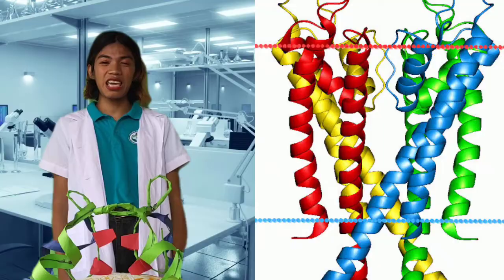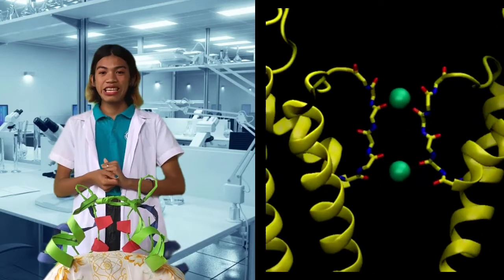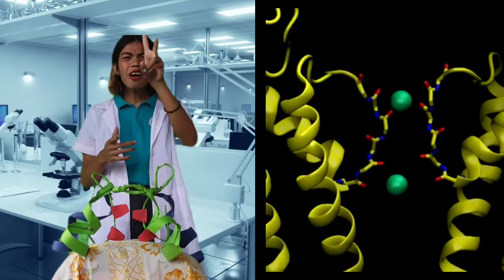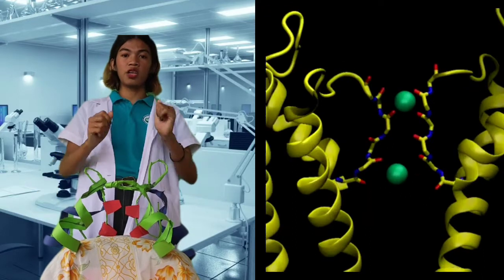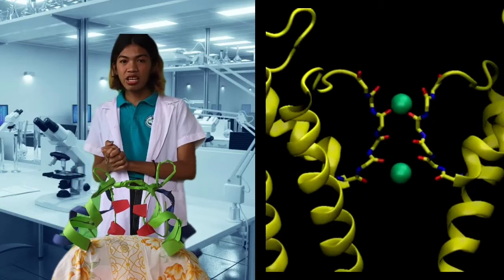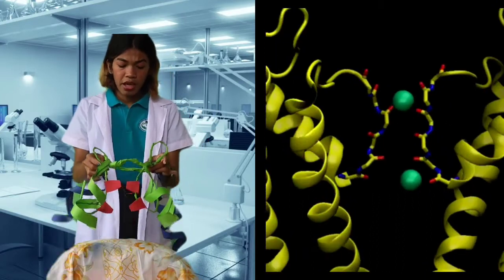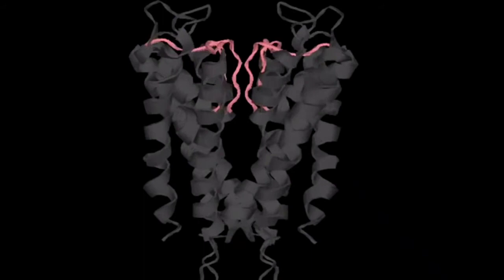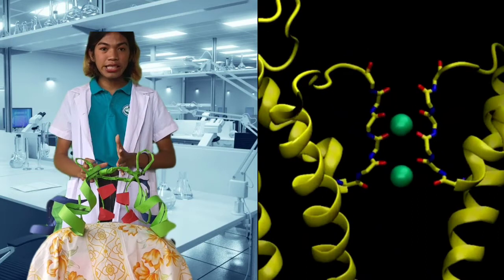KCSA POTASSIUM CHANNEL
LEARN SCIENCE